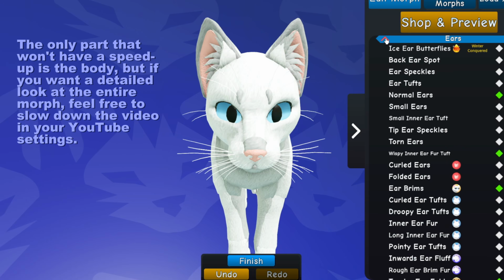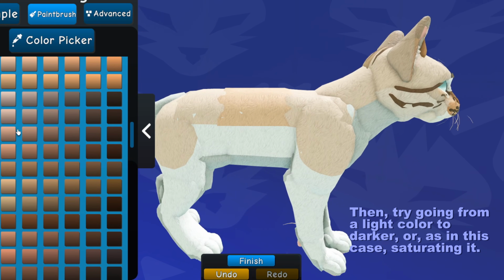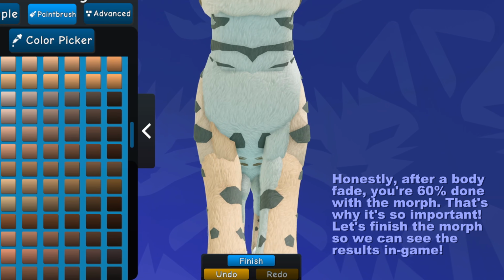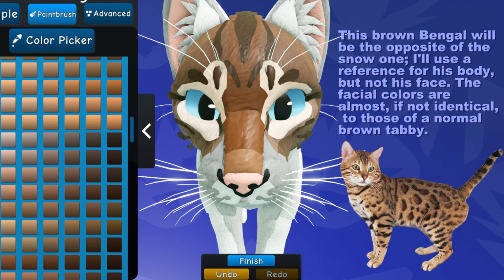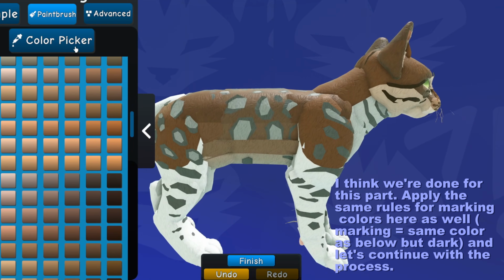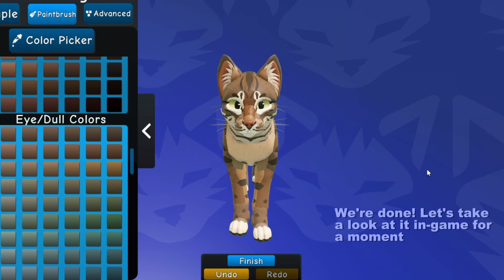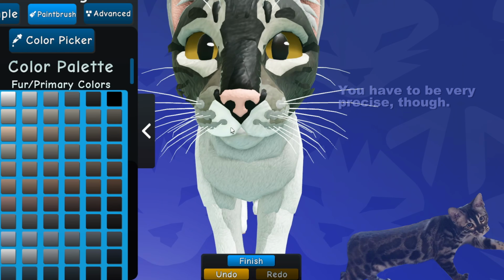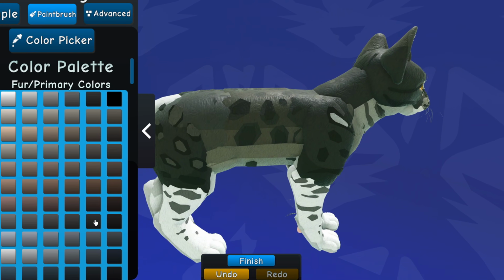MORPH TUTORIAL - HOW TO FADE?, BENGALS | How to make? Ep. 9 | Warrior Cats: Ultimate Edition 🐈‍⬛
୨ৎ ‿‿ㅤOpen description!ㅤ。╪═

ꪮ୧ ʚ ‿︵ ృ ︶︶︶︶︶︶︶︶︶︶

♡ Today, I’m going to teach you how to properly make a real-life morph coat—snow, brown, and charcoal bengals! This tutorial will help you learn not only how to color match and place markings accurately, but also how to blend and fade your morphs smoothly for a realistic and clean finish.
Whether you're just starting out or want to level up your morph skills, this guide will walk you through everything you need to create detailed, believable coats. ᓚ₍ ^. .^₎
I’ll let you be the judge—how did these three morphs turn out?

“The Liars' Garden”, a Discord Server will be createn for you all look at my morphs, join robux/gamepasses/morphs giveaways, morph ideas and a cozy community!

⚠️𓈒ㅤPlease don’t use the morphs for breaking ROBLOX and WC:UE rules.
This was made only with educational purposes.
◠ ◟‿ ︵  ‿ ︵◞ ୨♡୧ ◟︵ ‿  ︵ ‿◞ ◠
♡  What You’ll Learn In My Channel ♡
🐾𓈒ㅤChoosing the right fur colors & markings
🐱𓈒ㅤAdding/Making scars, accessories, and details
🐈‍⬛𓈒ㅤMorph ideas for different clans, roles & experiences

◠ ◟‿ ︵  ‿ ︵◞ ୨♡୧ ◟︵ ‿  ︵ ‿◞ ◠
♡ Music Tracks ♡
◠ ◟‿ ︵  ‿ ︵◞ ୨♡୧ ◟︵ ‿  ︵ ‿◞ ◠

warrior cats: ultimate edition wcue cat warriors luna roblox game roleplay elder apprentice kit mediator daylight warrior deputy leader medicine queen morph maker oc